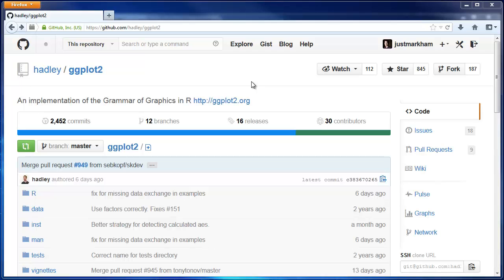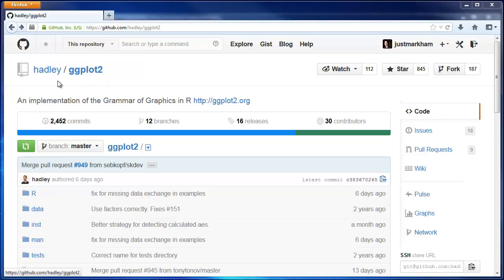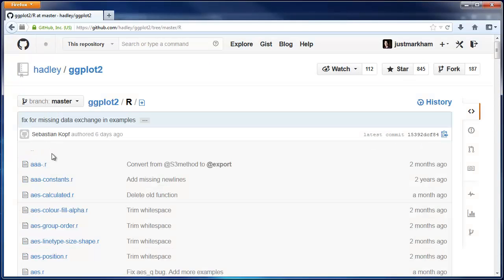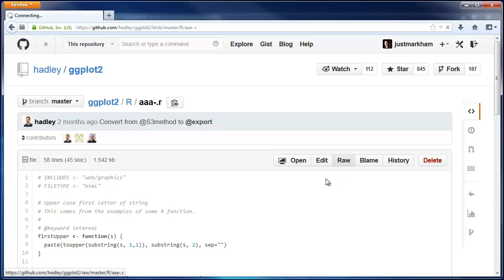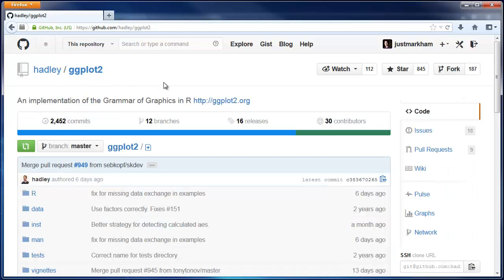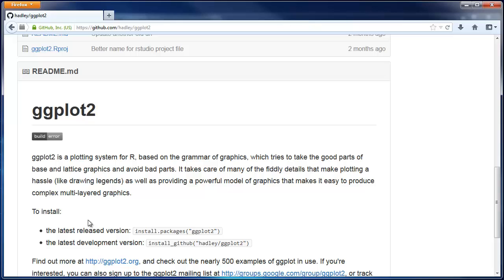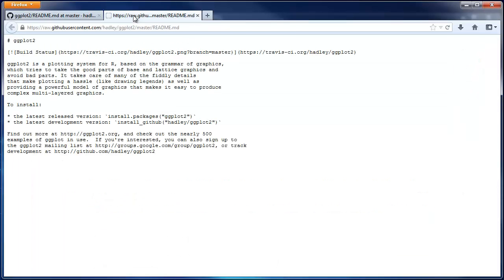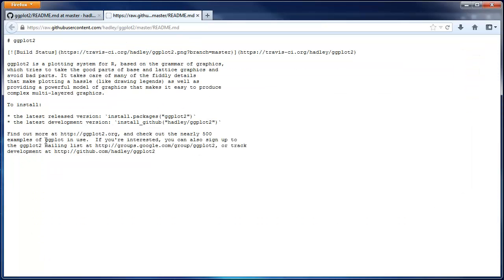Navigating a GitHub Repository - Part 1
This is video #3 in the Data School series, "Introduction to Git and GitHub." Relevant links and the full transcript are below.

== TRANSCRIPT ==

In this video, we're going to navigate a GitHub repository, so that you can understand the GitHub interface.

Right now, we're looking at the repository for the "ggplot2" package, which is an R package that you'll be using later in the Data Science Specialization. It was created by Hadley Wickham, who is probably the most well-known creator of R packages.

Anyway, here are the files being tracked. You can see that it uses a folder structure just like Mac and Windows.

You can click on any folder, and see the folder contents. You can also click on any file, and see the contents of that file. If it's a code file, GitHub will render it with bold and color and italics so that it's easier to read.

You can click "Raw" to see the plain text file as it was uploaded, or you can click "History" to see the history of changes to that file.

Let's go back to the main screen for the repository. There is often a special file in the root directory of the repo called "README.md." It's special because that file is automatically rendered on the main page of the repo, which you can see right here. The convention on GitHub is to always include information about the repo in this file.

If you click on it, you'll see the exact same rendered file. Again, you can click "Raw" to see the plain text file. The ".md" extension means that it's a Markdown file, which you will learn about later in the Specialization.

You can compare the raw and rendered files to see how Markdown works. For example, using the pound (#) symbol creates a header, and using asterisks (*) creates bullets.

In the next video, we'll walk through the rest of the GitHub interface.